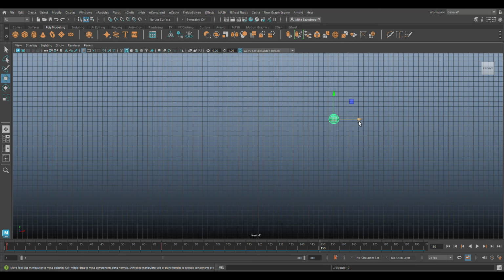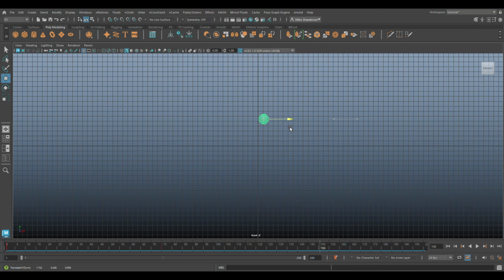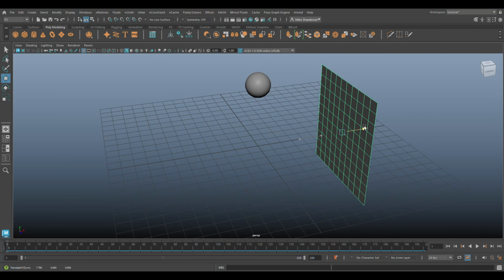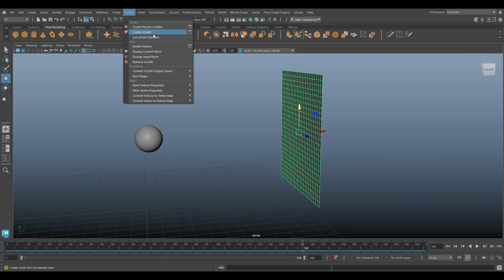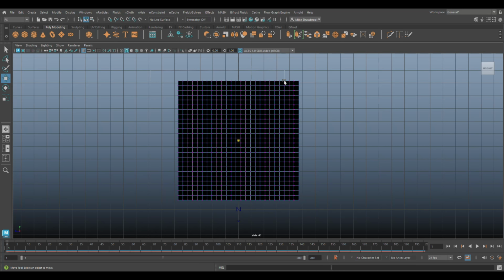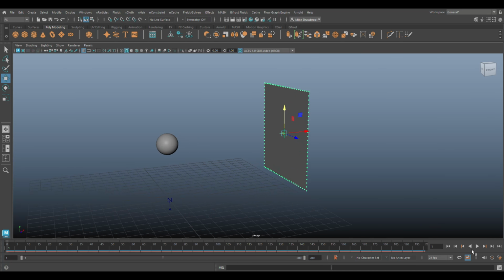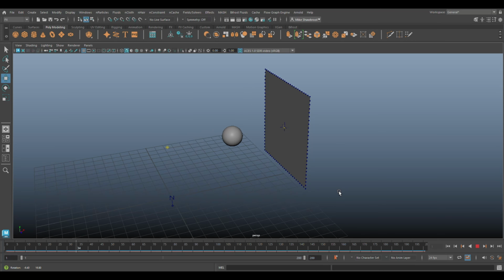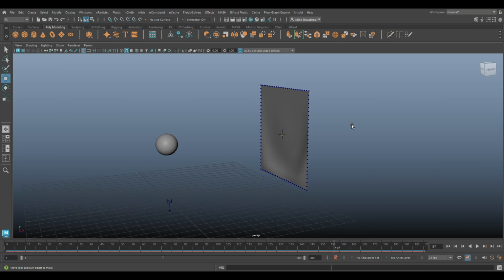Animate a collision with nCloth in Maya 2025